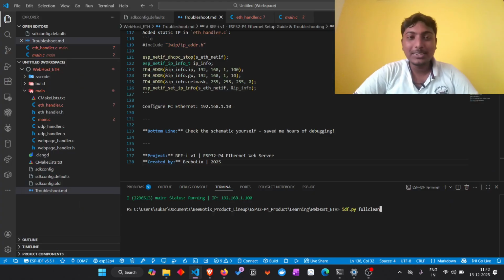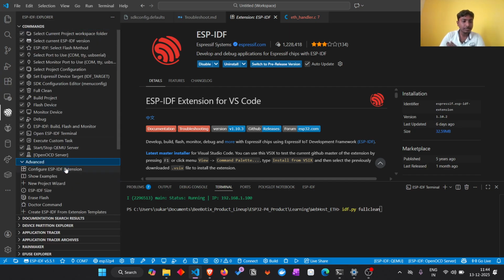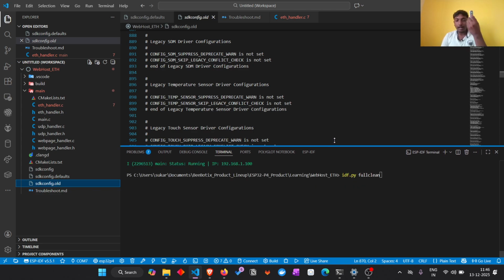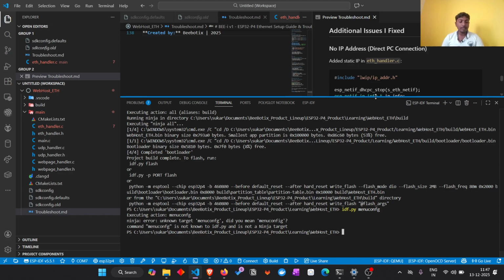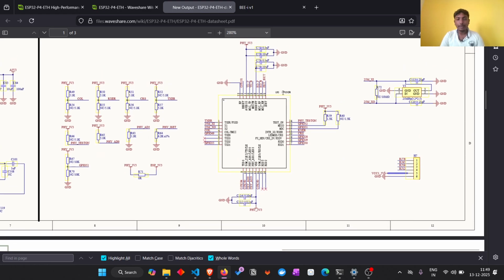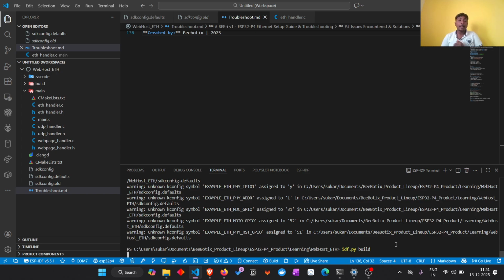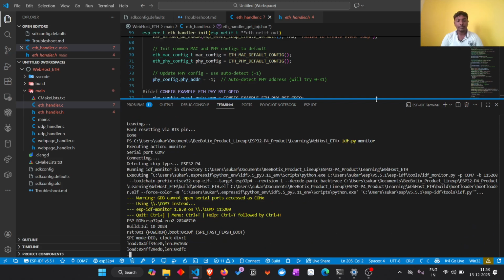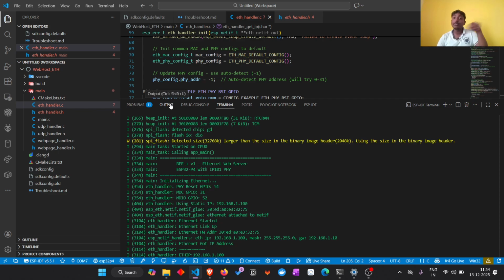Getting Ethernet Working on ESP32-P4 (IP101 PHY)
In this video, I demonstrate the process of bringing up Ethernet on an ESP32-P4 development board using the IP101 Ethernet PHY.

The video walks through the Ethernet setup, highlights key configuration details, and presents a working example running successfully on the ESP32-P4. This content is intended to serve as a practical reference for developers working with ESP32-P4 and Ethernet connectivity.

I would like to acknowledge that the WaveShare documentation and resources were helpful in understanding the overall hardware design and software flow. While the initial setup did not work as expected in my case, the provided materials clearly indicated where to investigate and helped guide the debugging process. Based on that direction, I was able to identify the root cause and apply the necessary adjustments to achieve a working solution.

🔧 Hardware & Resources:
• ESP32-P4-ETH Development Board
• IP101 Ethernet PHY

💻 What’s Covered in This Video:
• ESP32-P4 Ethernet overview
• IP101 PHY fundamentals
• Ethernet configuration steps
• Code walkthrough and testing
• Successful Ethernet bring-up demonstration

All source code and reference materials used in this video are linked above for transparency and ease of access.